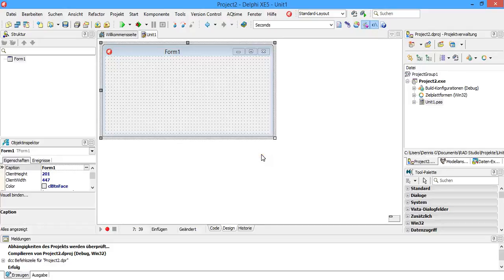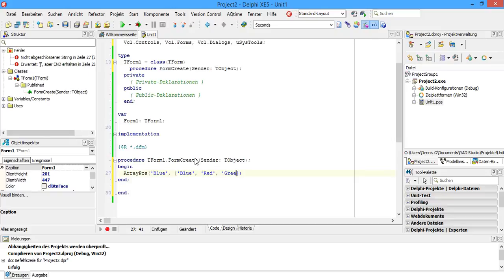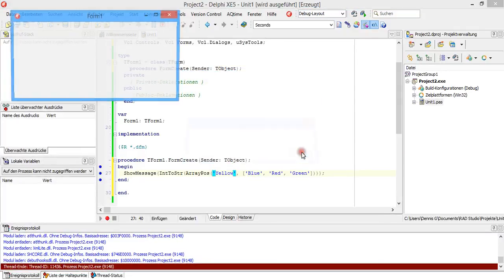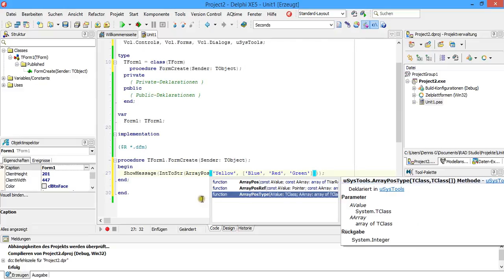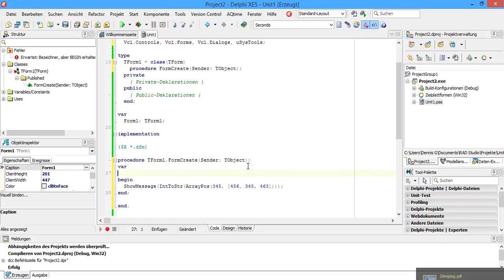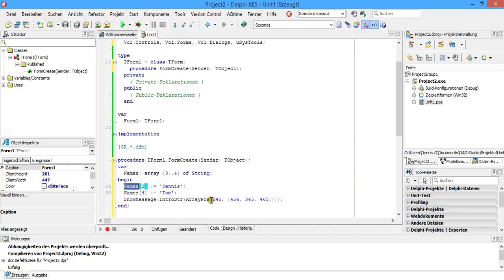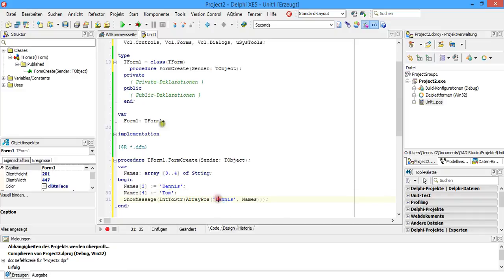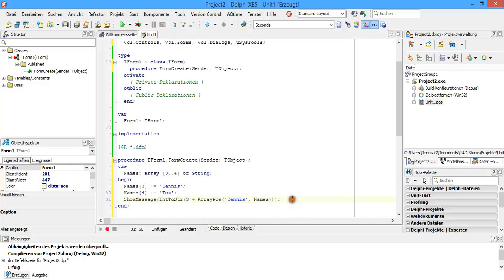[Delphi] Lina Components: ArrayPos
Lina Components is a free and open-source library for Delphi 7 and later. It features countless classes, routines and alot of new components which allow you to easily handle complex tasks in everyday's programming.
Lina Components requires Indy and RemObjects PascalScript to work. Both are freely available, open source and run with any of the supported Delphi versions.

Donations and sponsoring are always welcome and help me as a young enthusiastic programmer to finance my life while studying.

-Dennis, developer of Lina Components